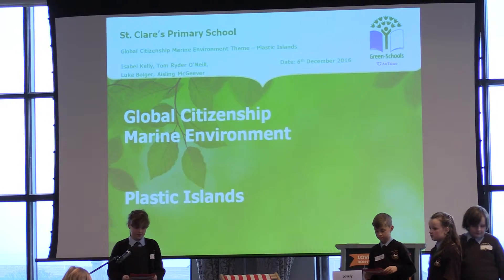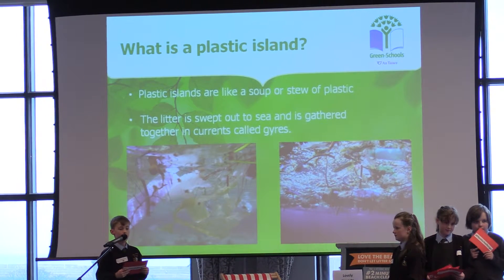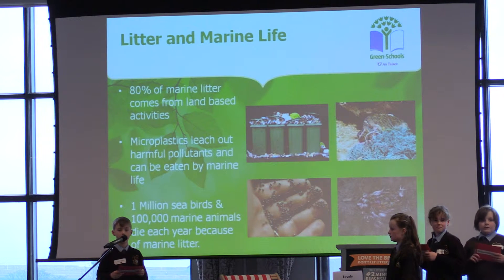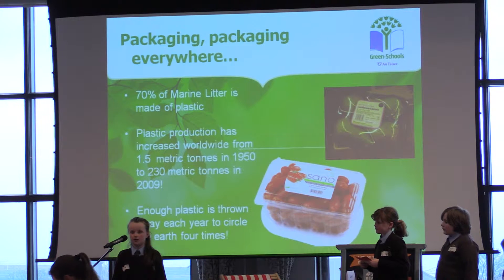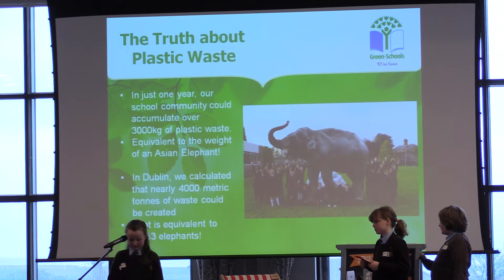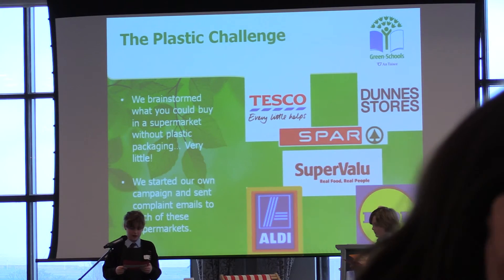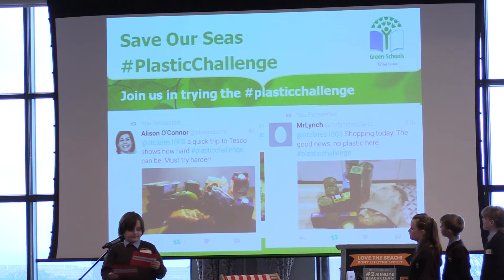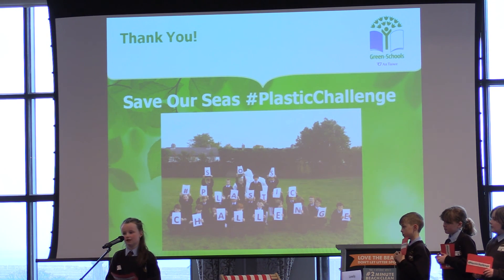St. Clare's Primary School, Harold's Cross present on plastic islands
Recorded at the Green-Schools Marine Environment Conference, December 2016.